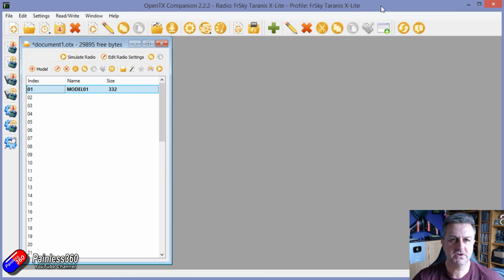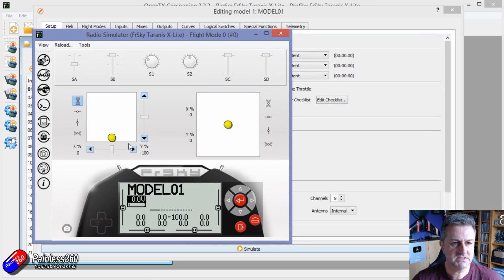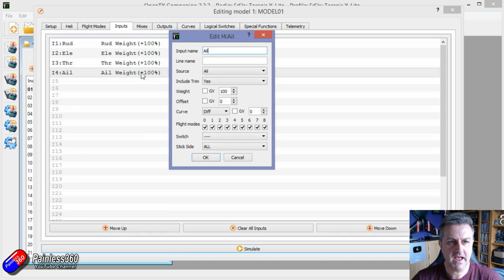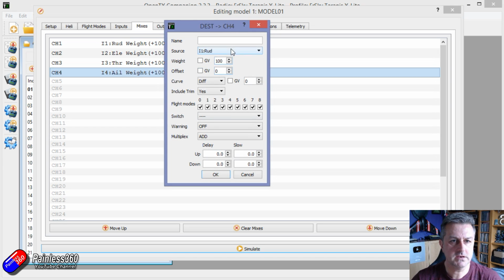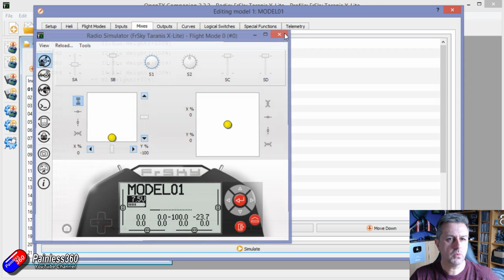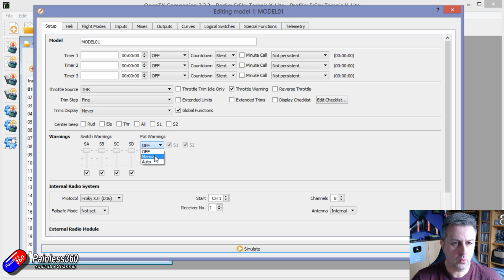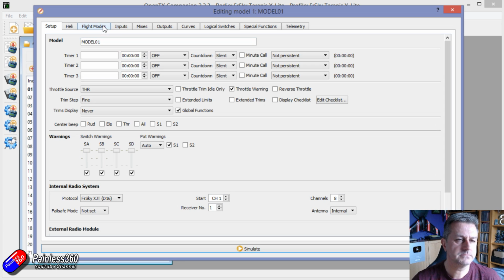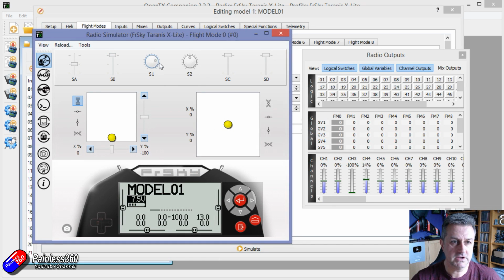OpenTX Quick Tip: Using Pots for trims